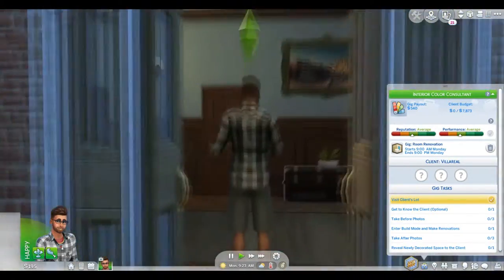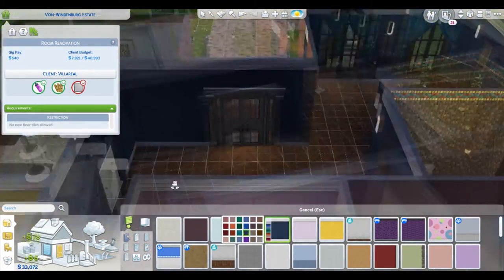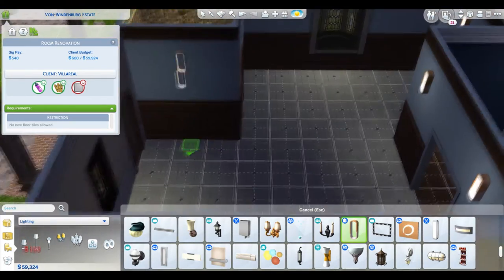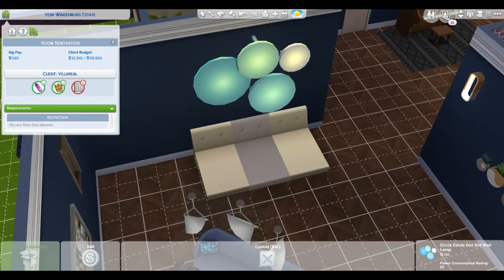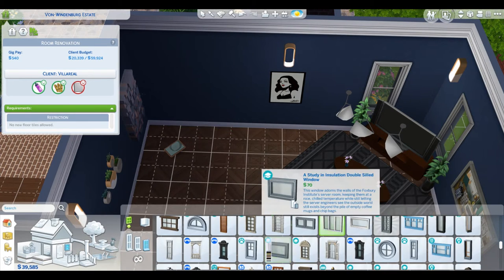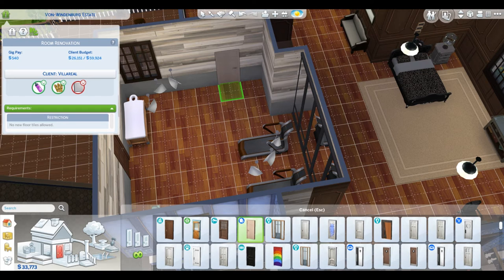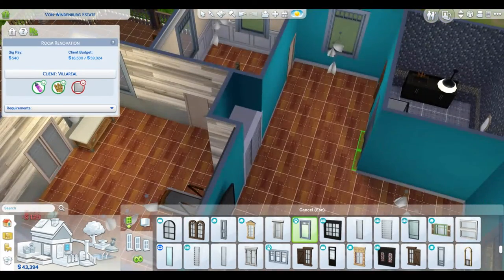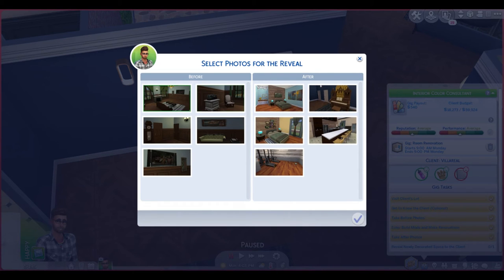First (Professional) Dream Home Decorator Job! | Sims 4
Heeeeeeeey guys! Part 3 is finally here of where I explore the new game pack from Sims 4: Dream Home Decorator!

In this video, I walk-through (& babble again lol) decorating the Villareal's house! They wanted a room renovation, but since they weren't specific on which room: I gave them a whole interior house (minus the basement) renovation! Do they like it overall in the end? Watch & find out! It's hard to please everybody, but I think I did the family justice in my job!

With June being Pride month, & with this user/channel being LGBTQ+ friendly, I wanted to make this Simoleon inclusive in the community by making them a part of the LGBTQ+ community! If you like the Sim I created, you can download them below from The Gallery!
Social Media ↓
Origin ID: Just_DerekB
To find my stuff on the gallery, search @DerekSimmer under the ITEM NAME category on the search bar!